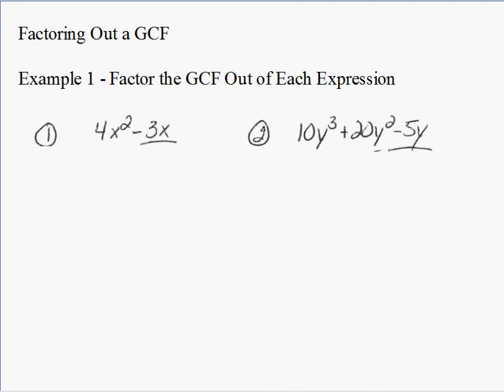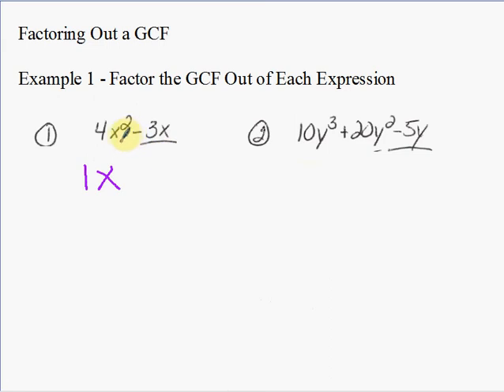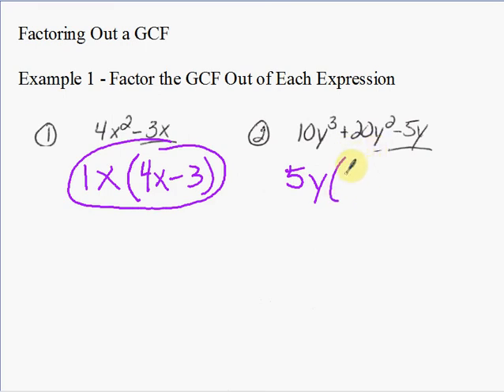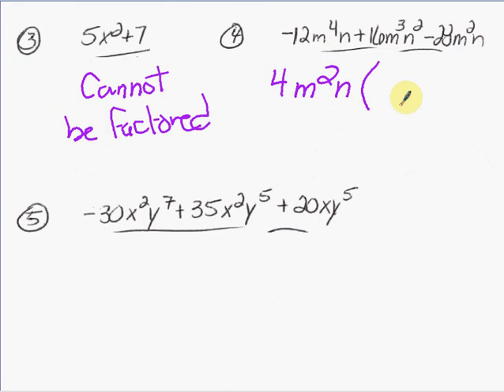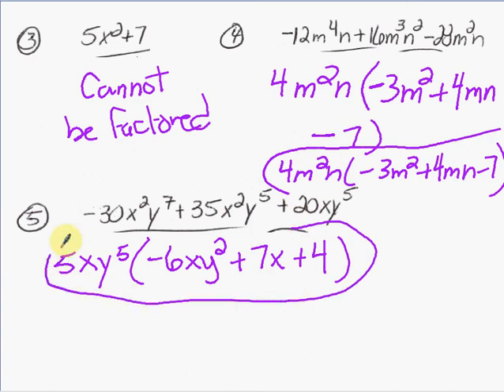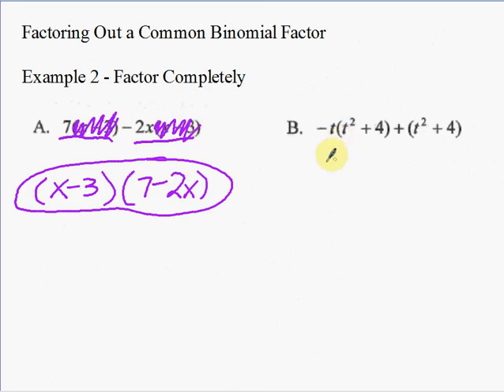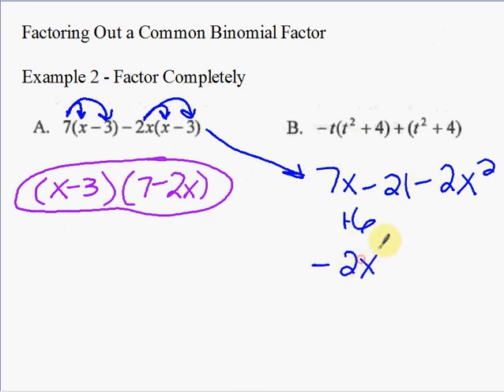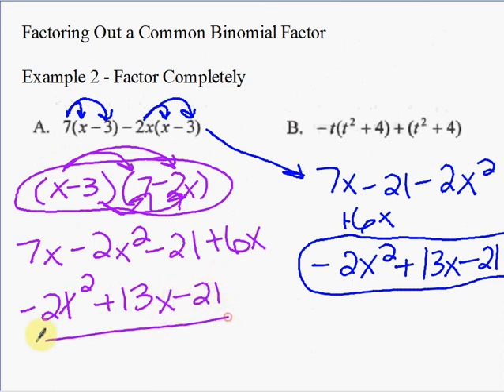gcf 1 17 12